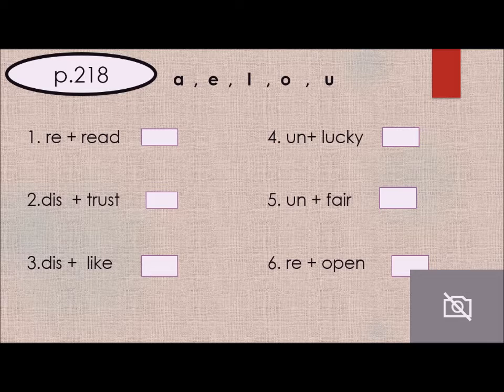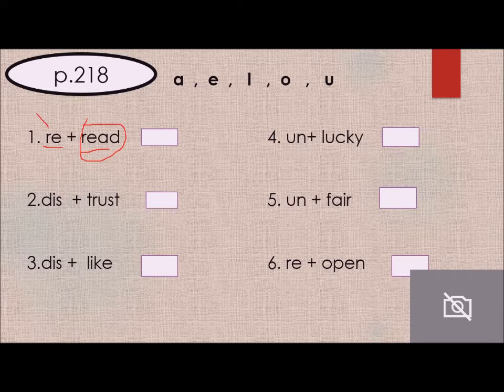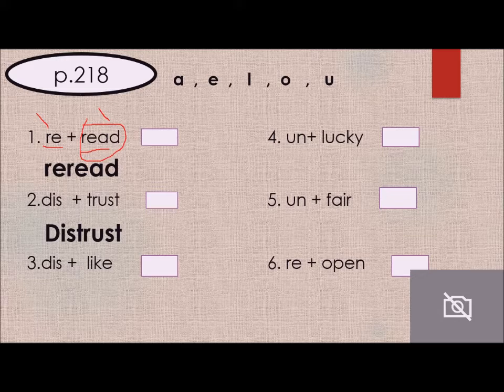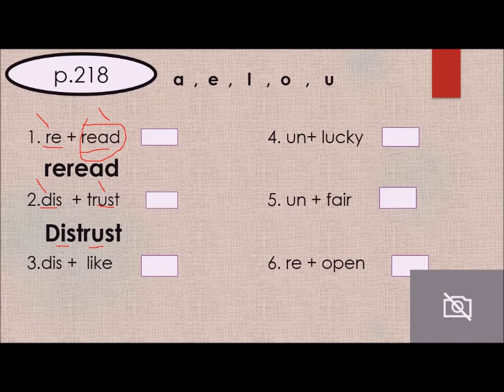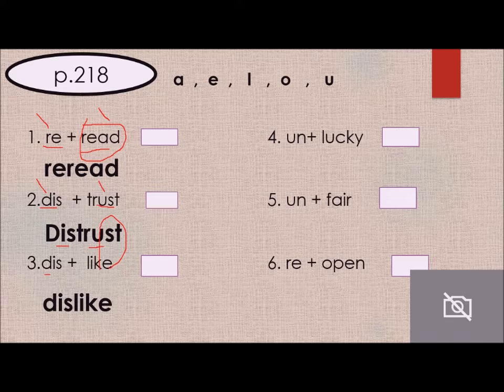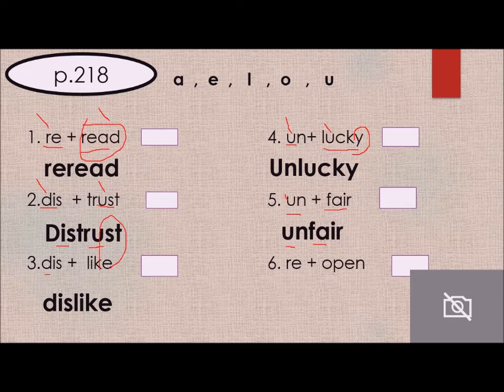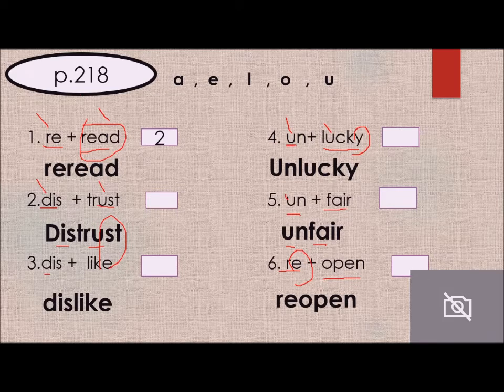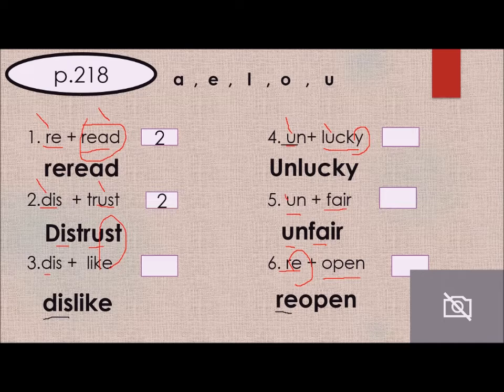Prefixes(dis) Phonics Grade 1 - part 2